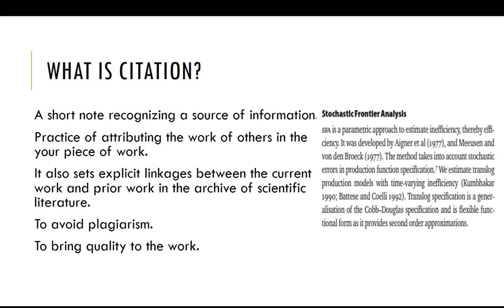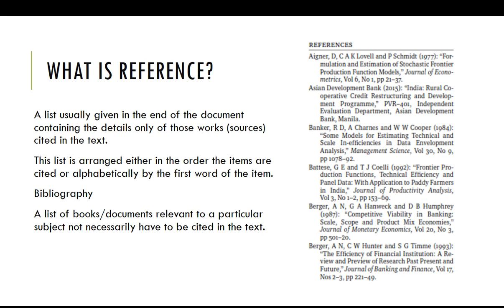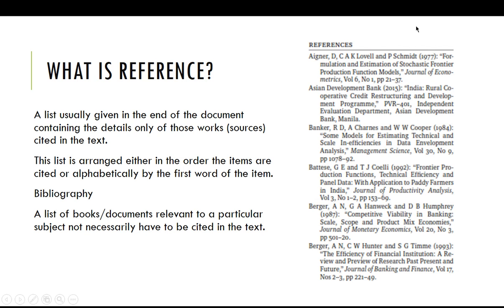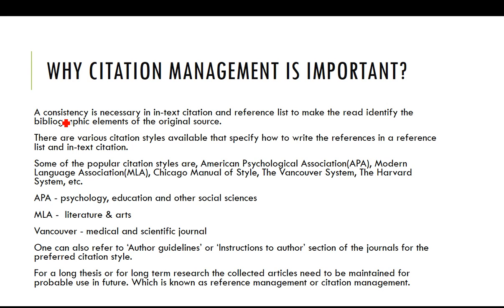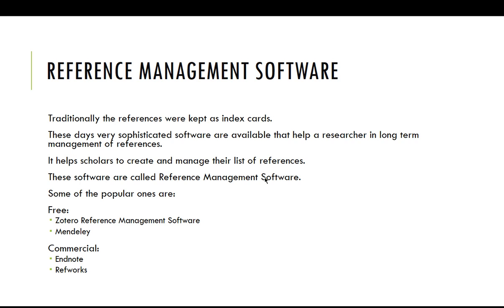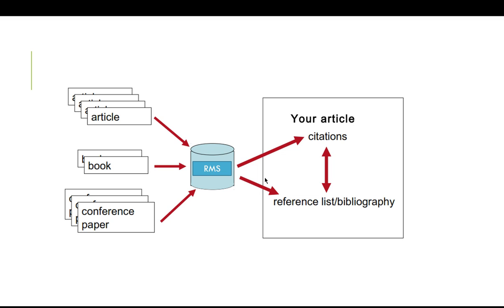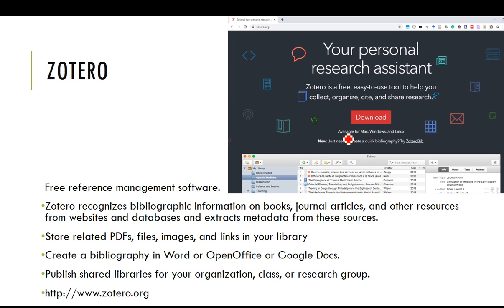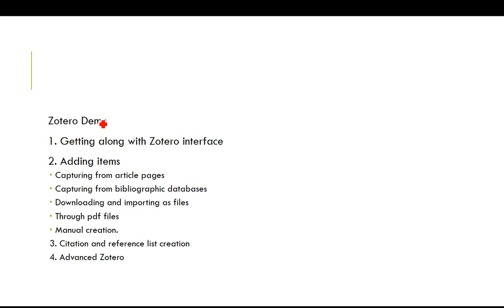Citation management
Basics of citations, reference management and importance of reference management.
Software tools for managing references.
Zotero
ENDNOTE